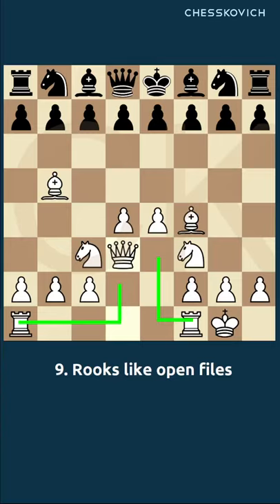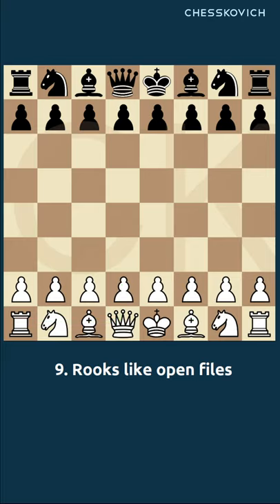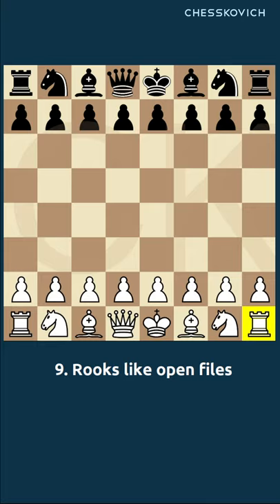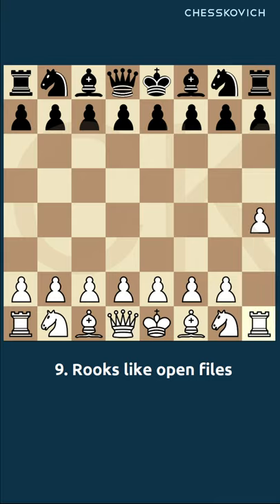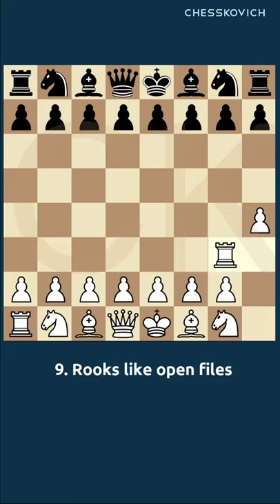O1 - How To Play the Chess Opening - 9 Rooks like Open Files chess